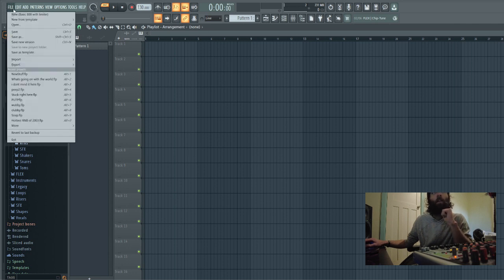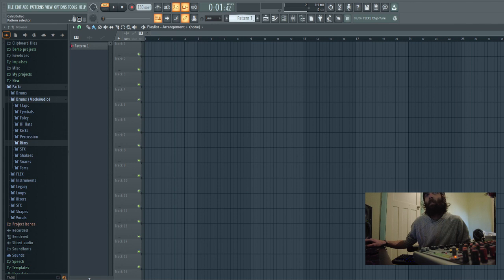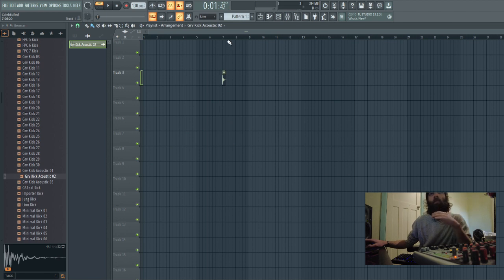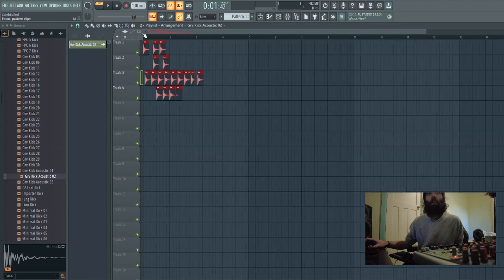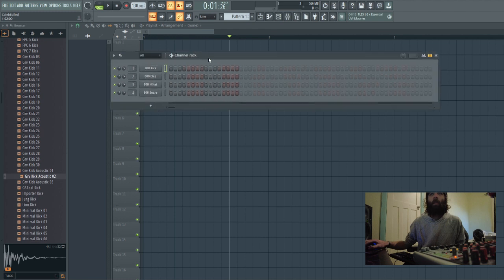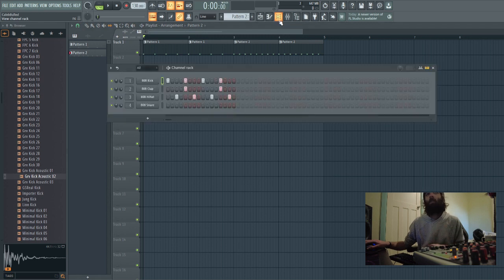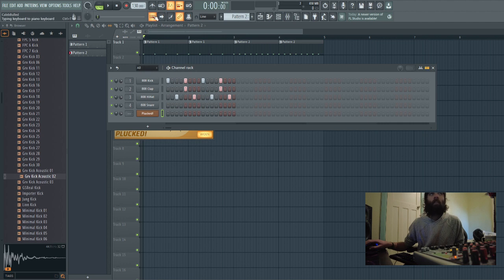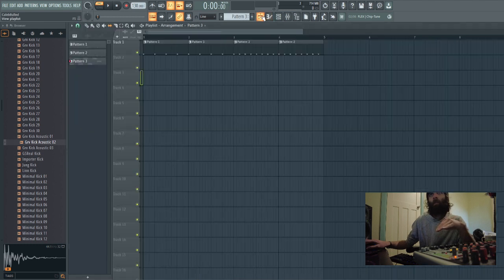Fl Studio Complete Beginner Guide 2024 (Getting used to the Layout)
A beginner friendly tutorial for new users of Fl Studio!

STREAM "I Don't mind It Here' NOW on all streaming platforms!